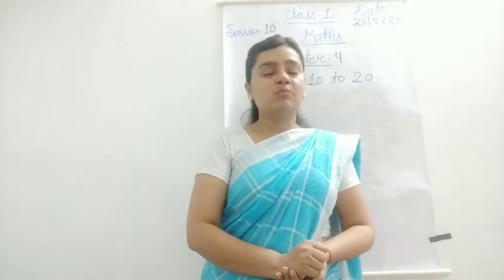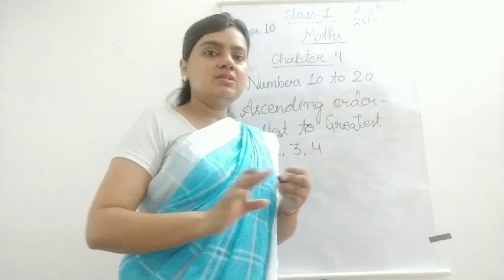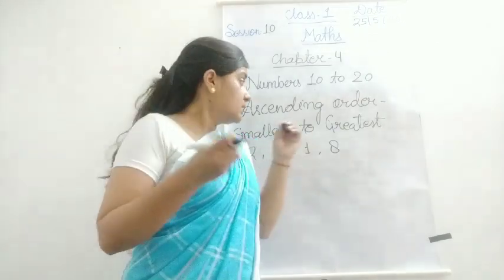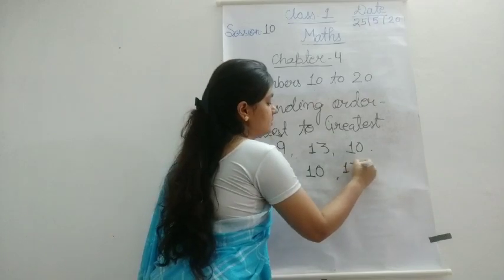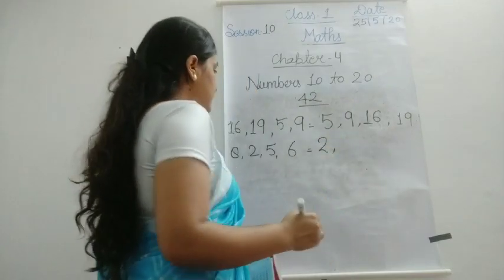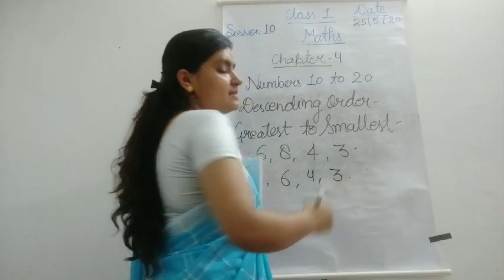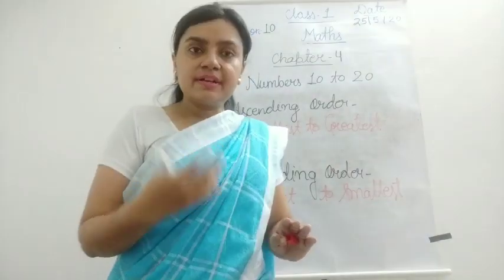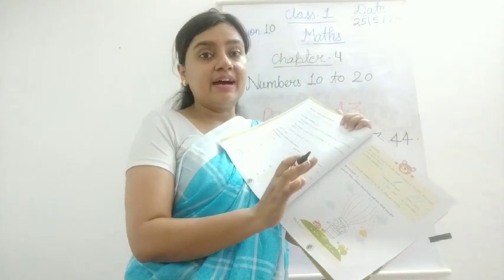Class 1 Mathematics Session 10 (25/5/20)